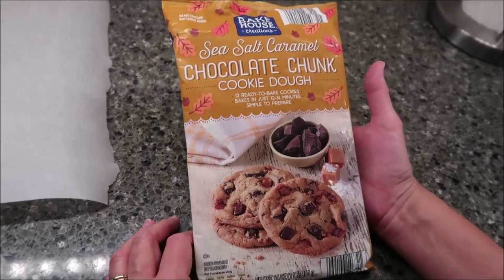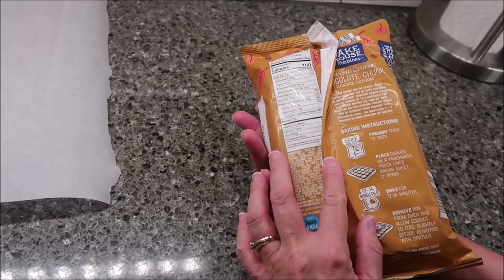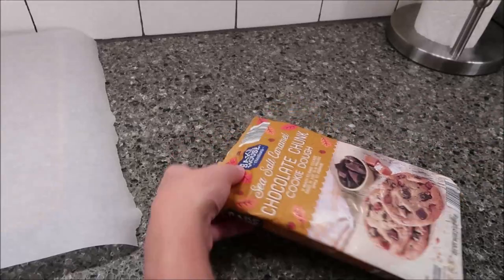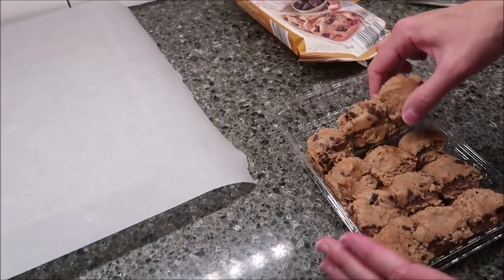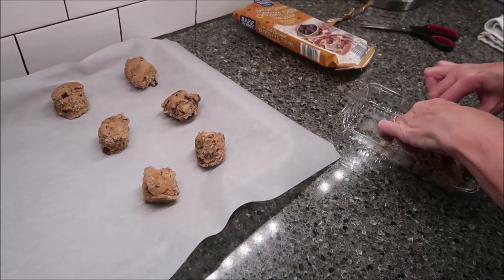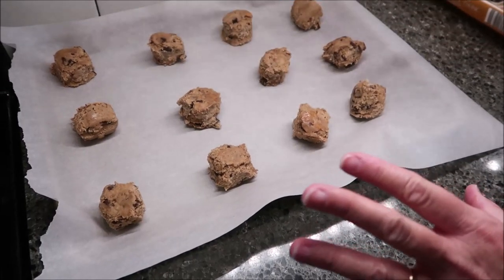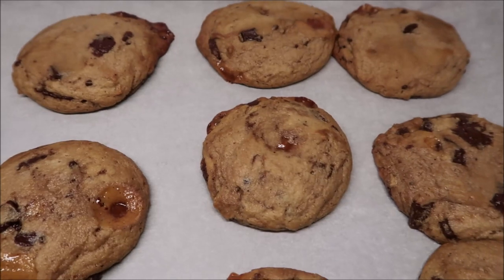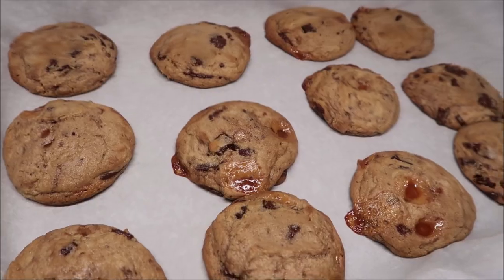Bake House Creations (ALDI) Sea Salt Caramel Chocolate Chunk Cookie Dough Review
This is a taste test/review of the Bake House Creations (ALDI brand) Sea Salt Caramel Chocolate Chunk Cookie Dough. It was $2.89. 1 cookie (38g) = 160 calories